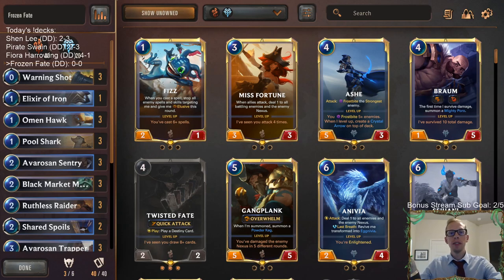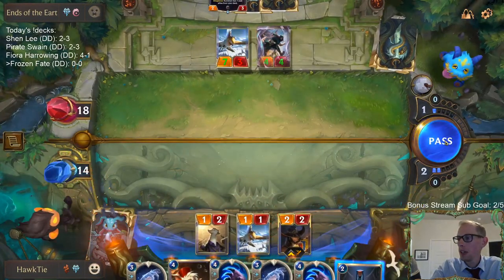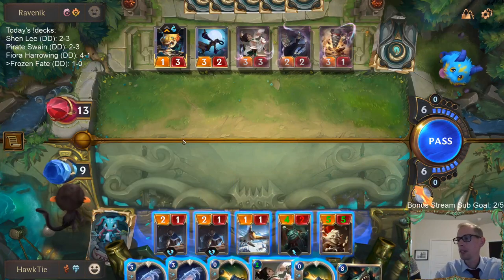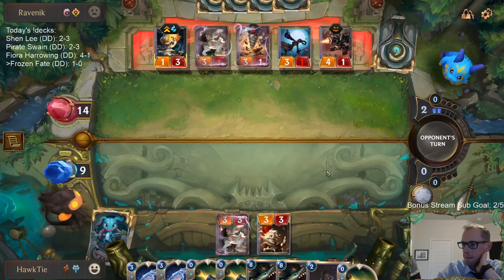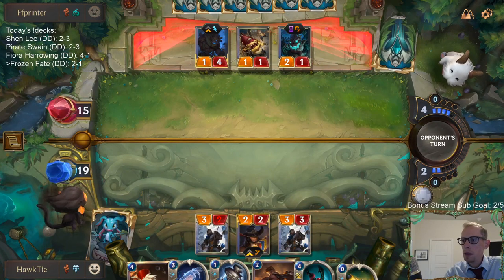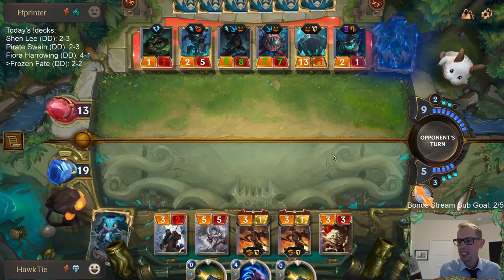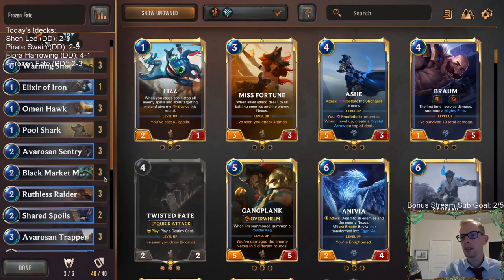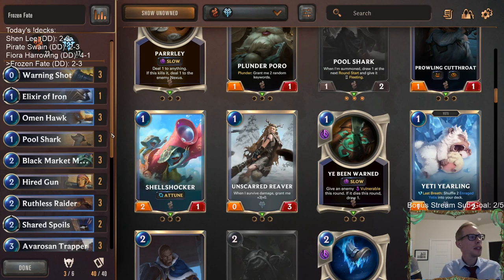Frozen Fate: Low and efficient curve l Legends of Runeterra LoR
Legends of Runeterra Ranked deck: Frozen Fate
Code:
CEBQKAQGBEKBUIJ7AQAQCAIDCYYACAQBAYBAEAQBA4FAEAQGBMOAEAIBAECACAQGGE
Champions: Twisted Fate
Regions: Bilgewater, Freljord

Stream Schedule (Eastern time):
Mon/Wed/Fri/Sun @ 11am
Tue/Thur/Sat @ 4pm